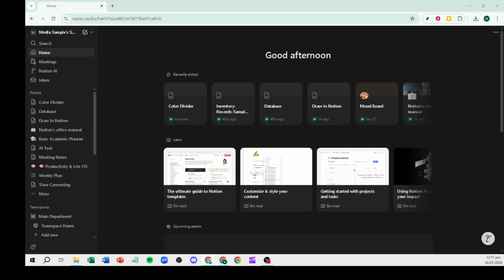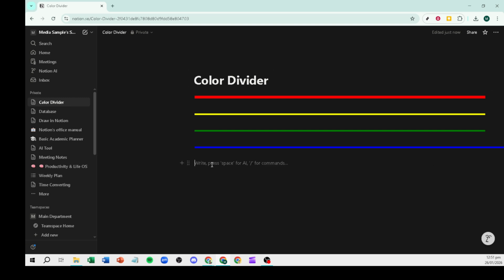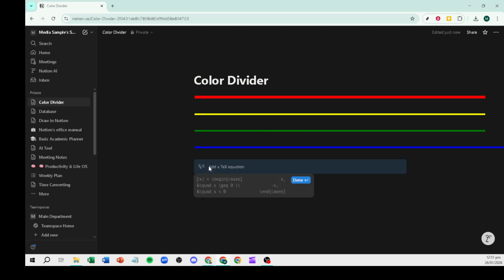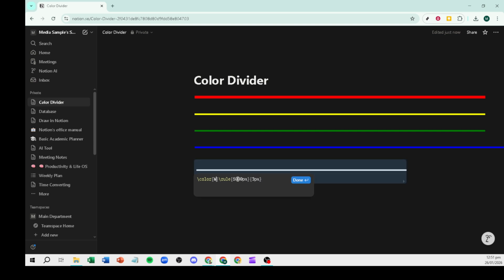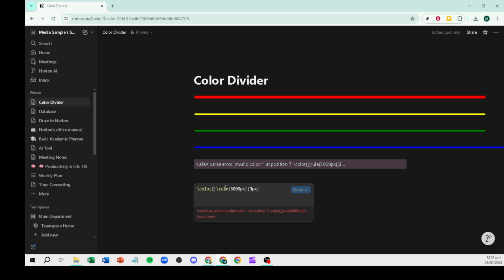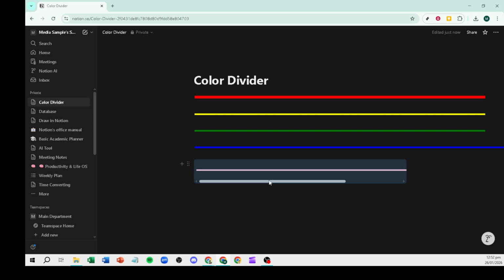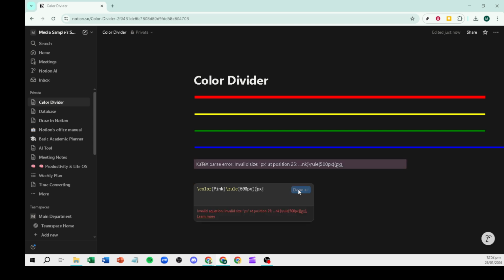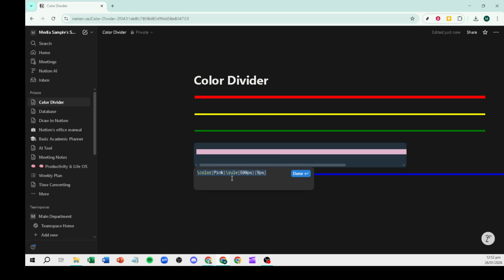How to Change Divider Colors in Notion [2026 Guide]